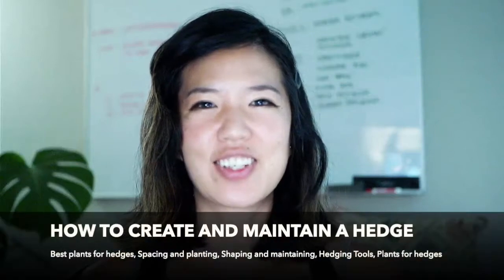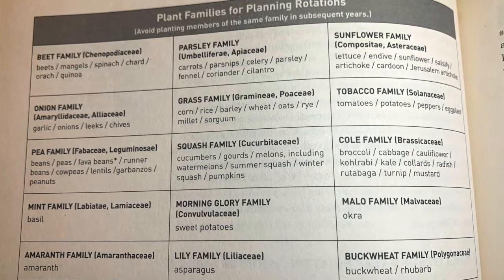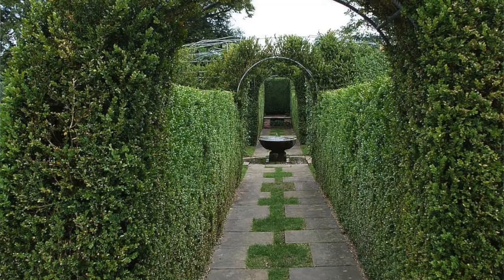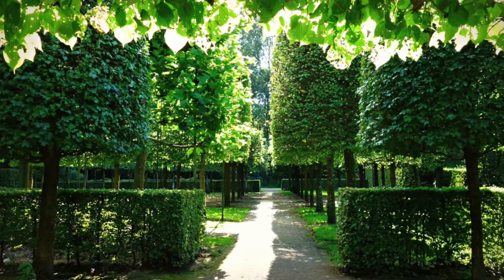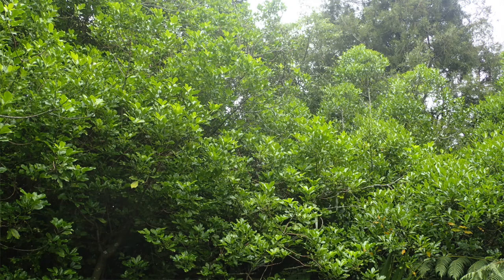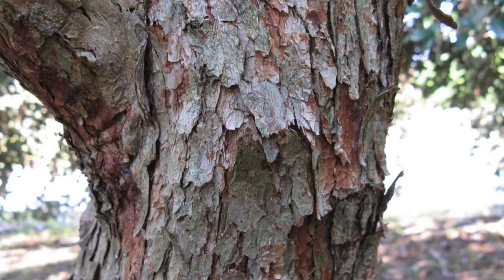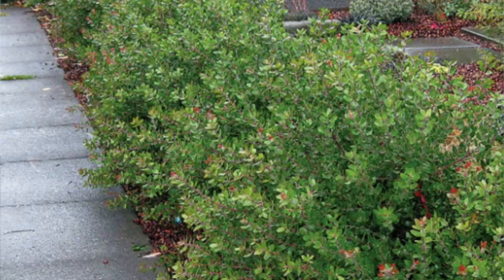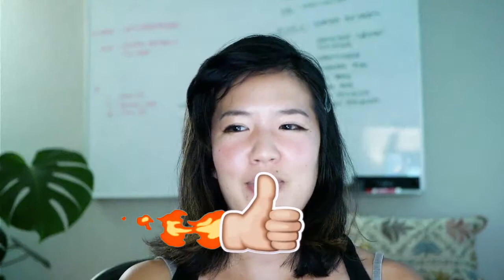🌳🌳🌳 CREATE YOUR OWN PRIVACY HEDGE for HOME GARDEN - Best Hedge Plants, Hedge Shears, Pruning Tips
Hello gardening friends. I'm back! Sorry for being MIA for such a long time. I have been truly busy. You know, gotta work and pay the bills 🙃

Today, I have a very informative and hopefully helpful video for you. I worked real hard on it, so make sure you watch as much of it as you can!

In this video, I am laying it all down for you – CREATE YOUR OWN PRIVACY HEDGE  FOR THE HOME GARDEN (Why not? This channel is all about giving you the inspiration and resources to get more involved in your garden!) These are some of the things that I talk about:

✨ Why hedges are so useful
✨ My criteria for selecting plants that are best for hedges
✨ How to space out, plant out and take care of your hedge
✨ Specific pruning strategies for formal vs. informal hedge
✨ Helpful tools and supplies to maintain a hedge, prune and shear
✨ Common plants that are used for hedges in California (Traditional, Mediterranean Climate, California Native plants)

Let me know what you think about all of this. I would love to hear some of your tips and strategies to maintaining a hedge. What are some of your favorites plants for a hedge? I would love to hear from you ❤️

XOXO
Susan

→ THAT ORANGE SKY - CALIFORNIA FIRES Summer 2020, FIRE RESISTANT plants,

I have opinions on things, and it is based on my own experience gardening in California. Everyone has different ways of approaching gardening. I highly recommend that you learn from many gardeners and decide what works best for you.  And remember, many plants are poisonous, so please do your research before choosing to bring them into your garden or consume them. The same goes for tools, supplies, gardening techniques, and gardening advice in general.

I will give you my honest opinion and recommendations in these gardening videos, and this includes gardening-related items like books, tools, supplies, seeds, plants, etc. I often have links to websites and products so that you can easily learn more about them.